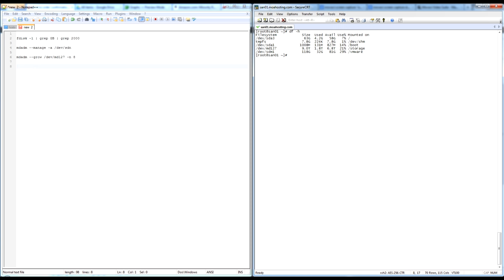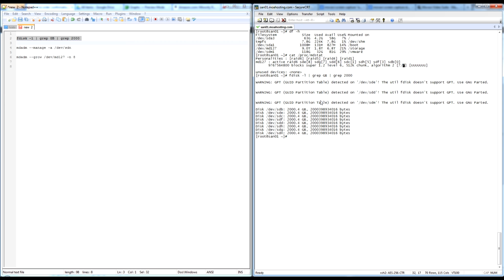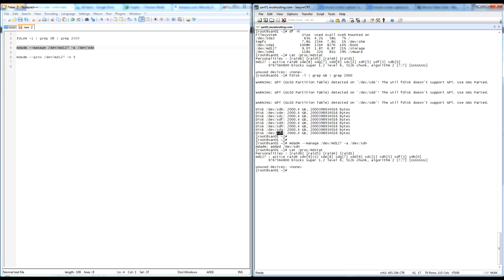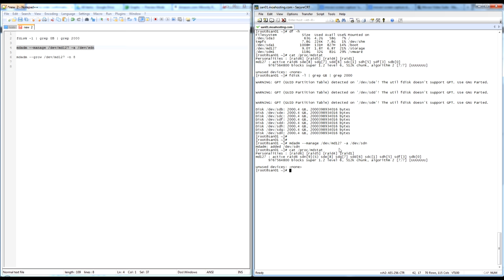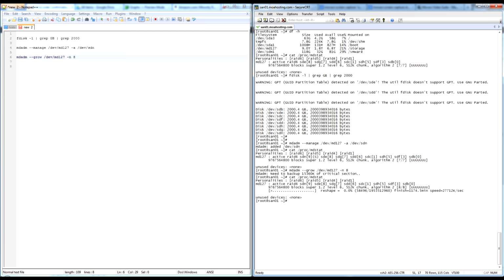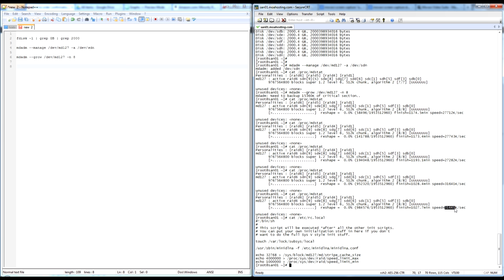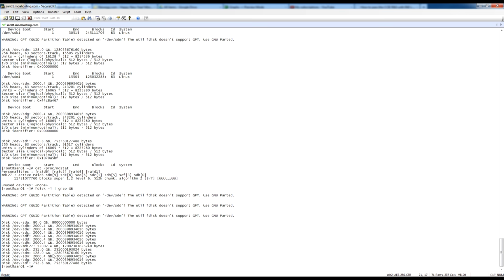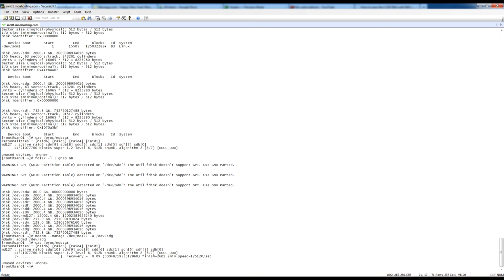Norco NFS SAN Build - Growing a Linux Raid Array and Filesystem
In this video I show how to grow out an MD software raid array by adding additional disks.  After the raid has been grown I then resize the filesystem to match the new array.

I'm putting together an economic SAN for DIYers and small-office capable. Here's the server specs:

Motherboard: Gigabyte GA-970A-D3
Processor: AMD FX 4100 Zambezi
Memory: Kingston  16GB DDR3 1600
Storage: 8x Western Digital 2 TB Green SATA II, 2x OCZ Vertex4 128GB SSD
Raid Card: HighPoint RocketRaid 2720SGL
OS: CentOS 6.3, mdadm raid 6, crashplan remote backup, NFS & CIFS